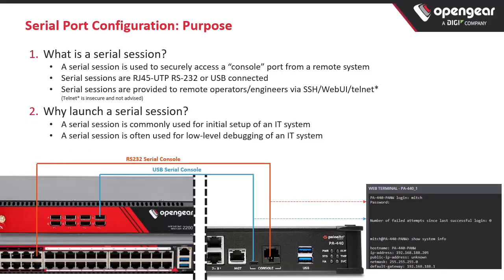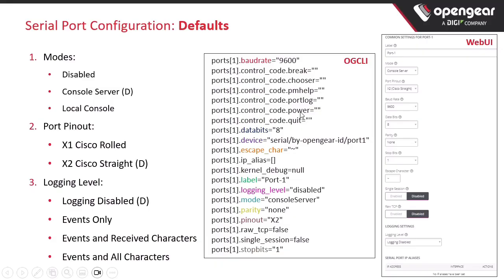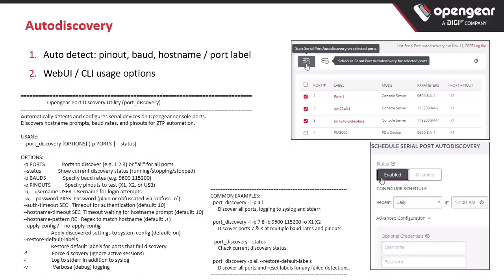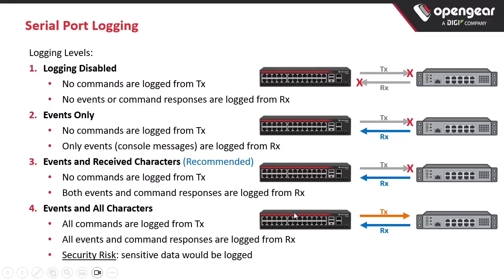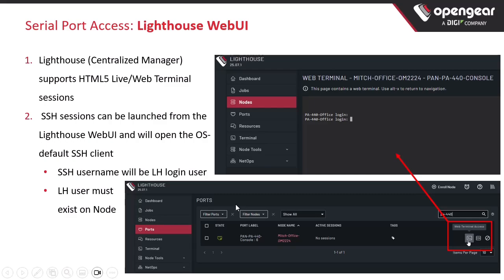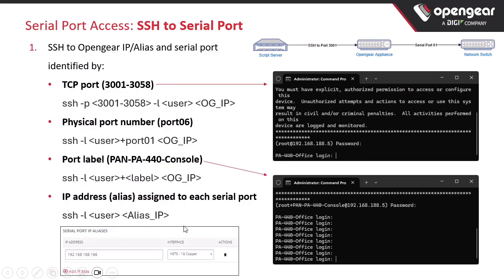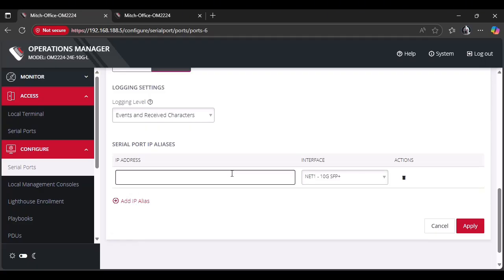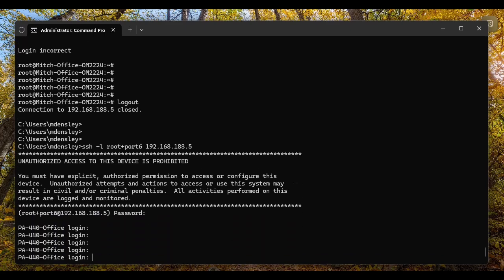Opengear Basics Serial Configuration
Welcome back to the Opengear How-To Video SeriesThis episode picks up exactly where the initial setup video leaves off and dives into the core reason customers deploy Opengear appliances in the first place: secure, flexible serial console access.
In this video, we walk through how serial ports work on Opengear devices, how they can be configured, and the many ways users can launch and manage serial sessions. Whether you’re accessing devices locally, through the WebUI, via Lighthouse, or directly from the CLI, this guide explains what’s happening and why it matters.

If you’re new to Opengear, these two videos—initial setup and serial port configuration & access—form the foundation for everything that follows. Watch them together to get fully up and running with confidence.
0:00 - Introduction
0:58 - Purpose
4:12 - Documentation
5:36 - Serial Port Defaults & Configuration Options
9:05 - Autodiscovery
15:25 - Serial Port Logging
20:53 - Serial Port Access - WebUI Session
23:10 - Lighthouse WebUI Session
24:58 - CLI (pmshell) Session
25:56 - SSH to Serial Port Session
28:26 - Telnet (rawTCP) Session
30:15 - Demonstration